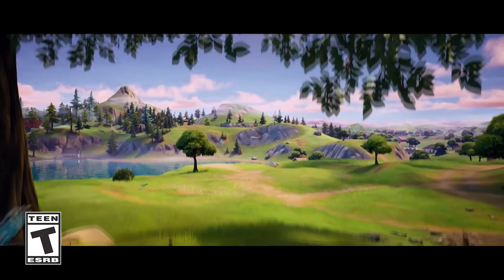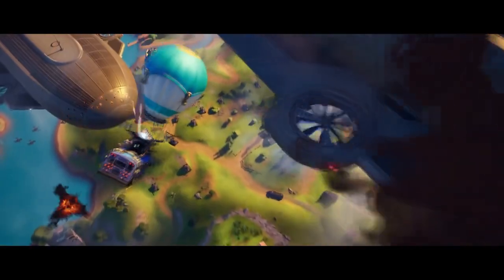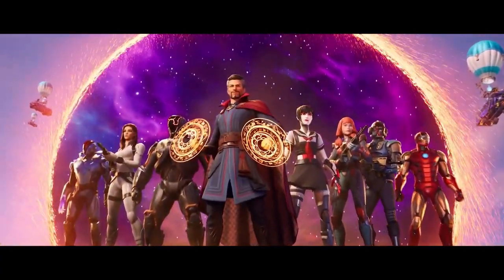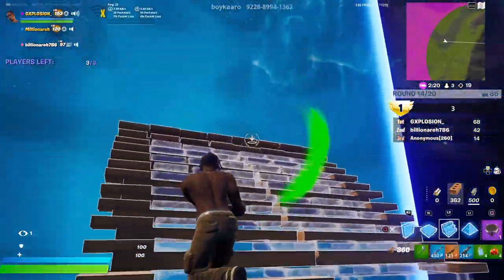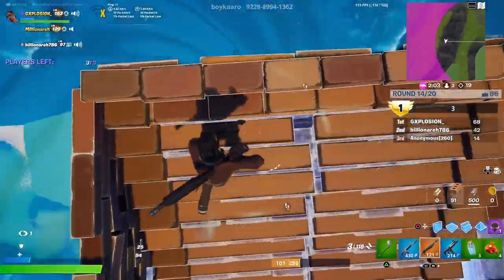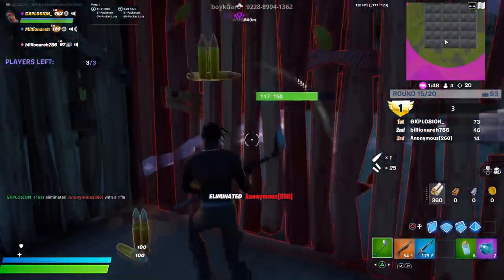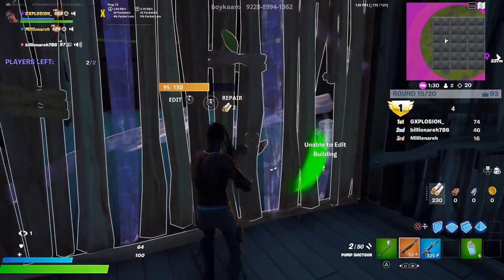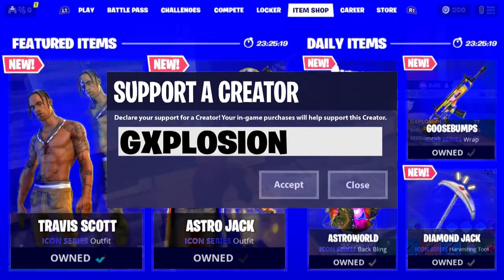How To Build In Fortnite Chapter 3 Season 2!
USE CODE: GXPLOSION